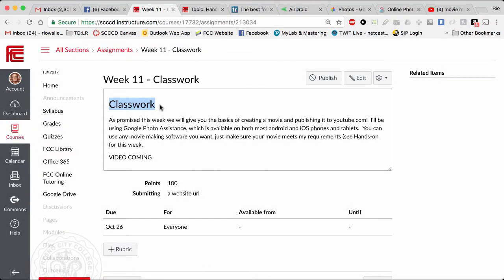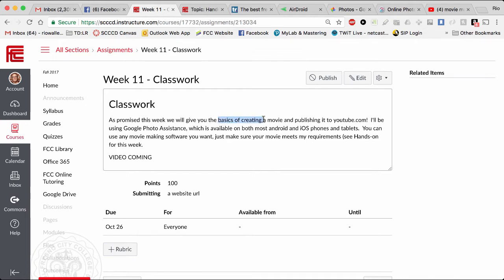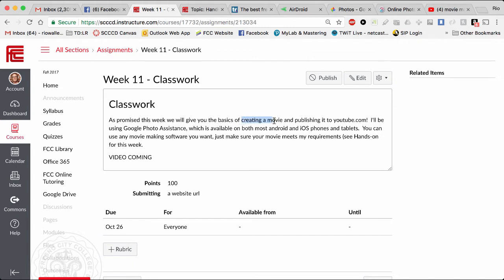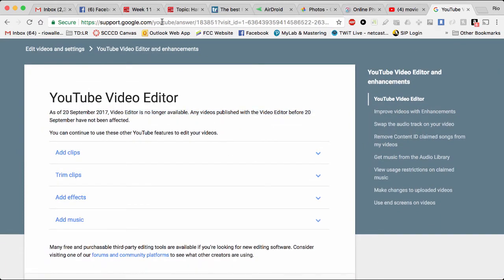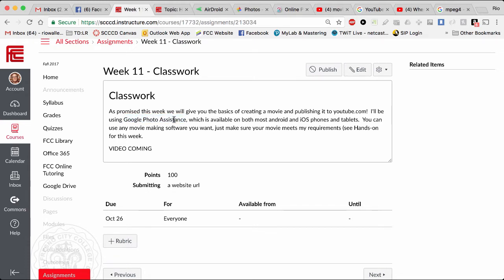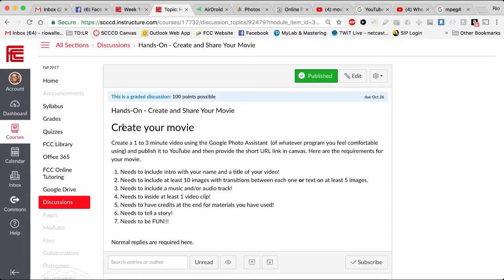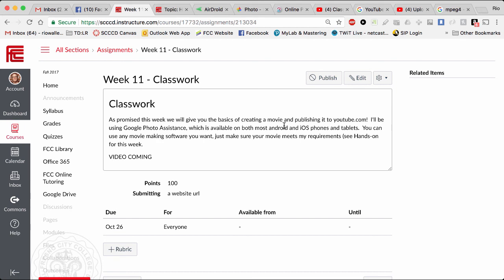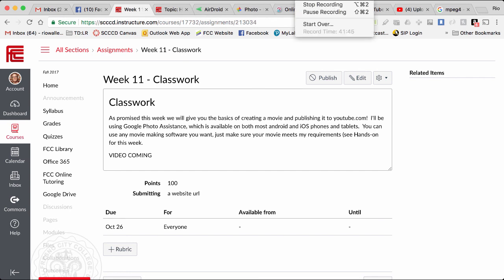CIT15 Week11 Classwork